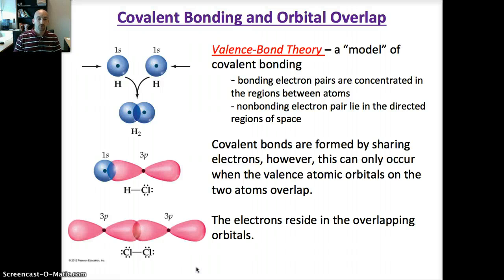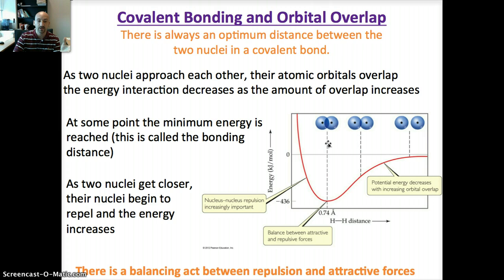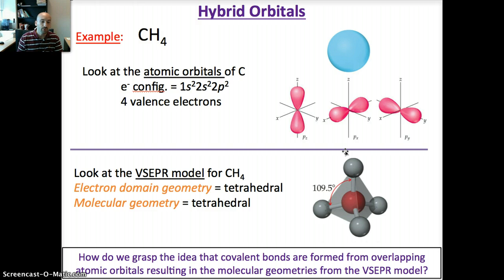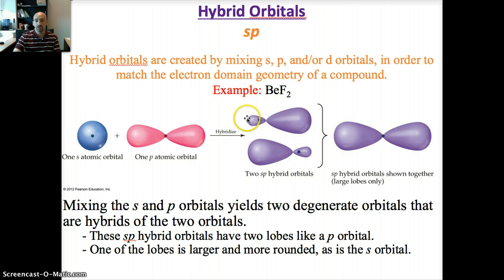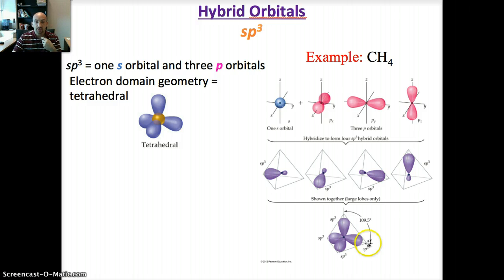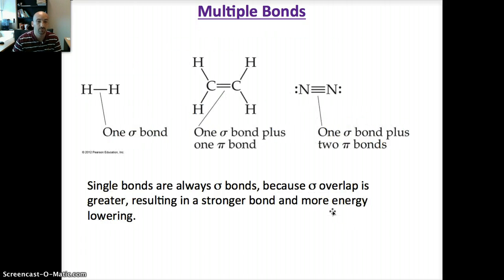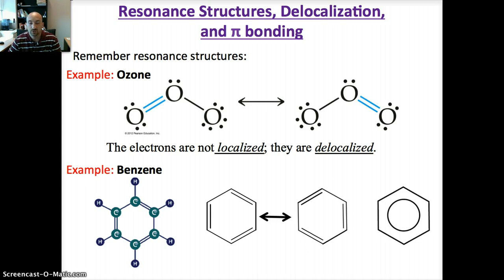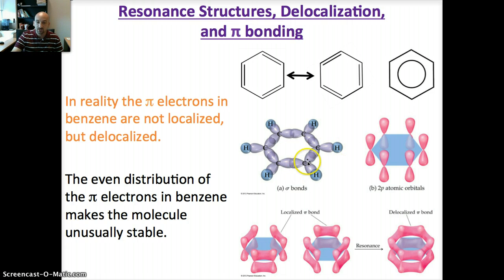Module 12 - Part II